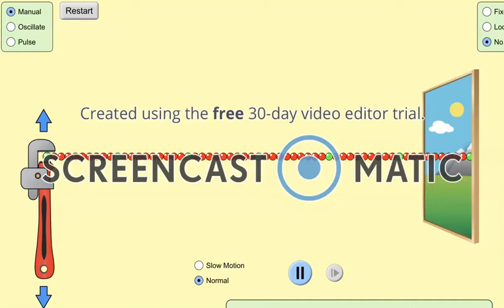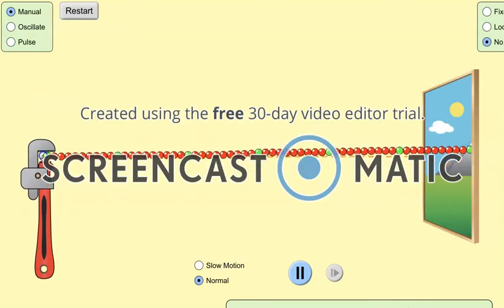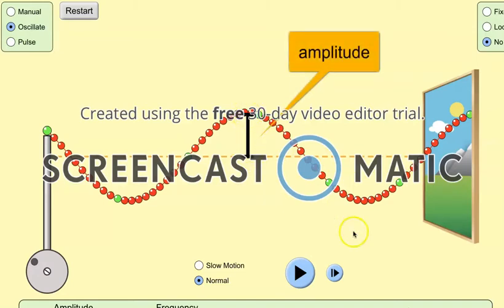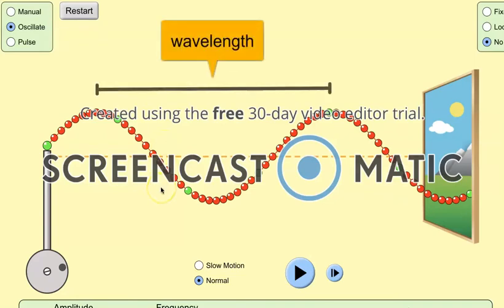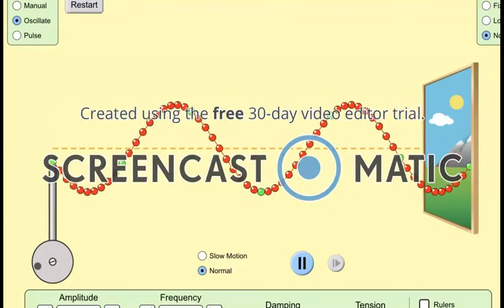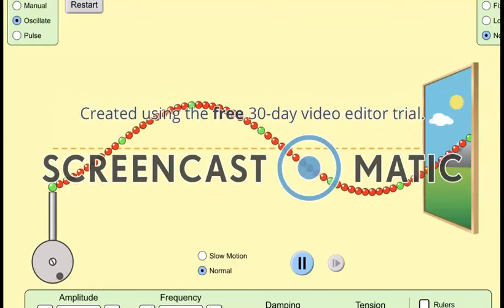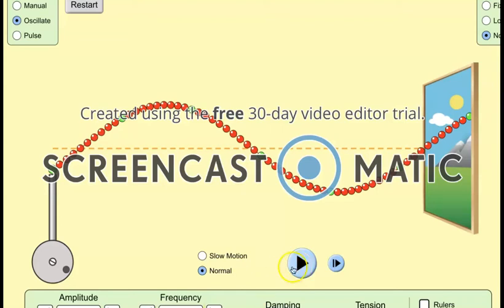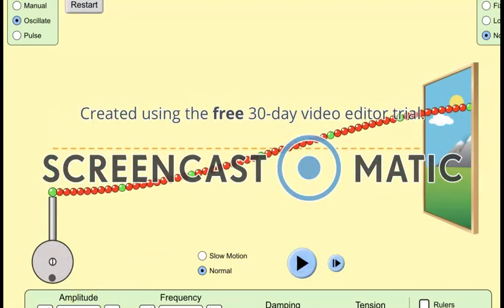wave properties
Video demonstrating properties of waves